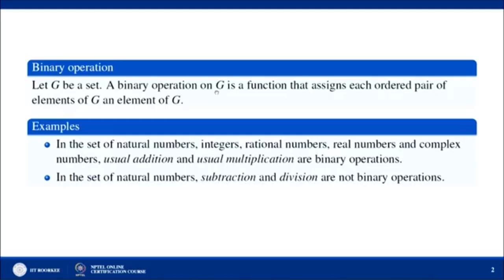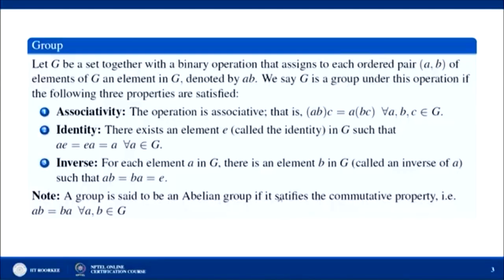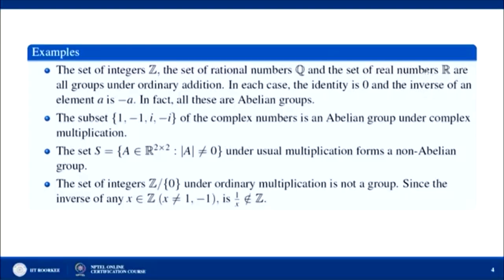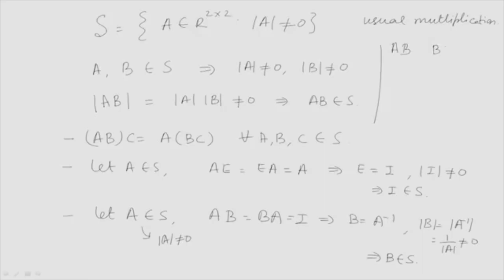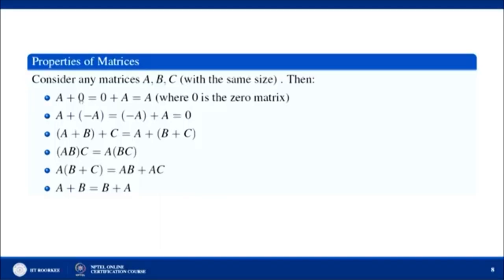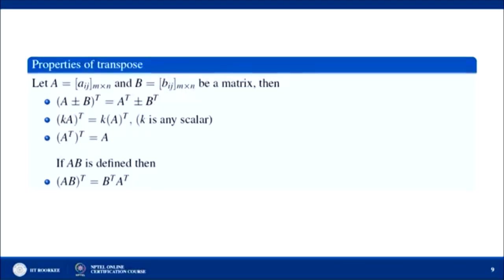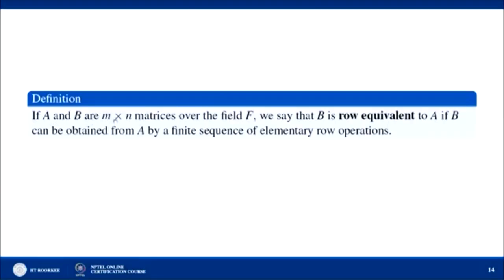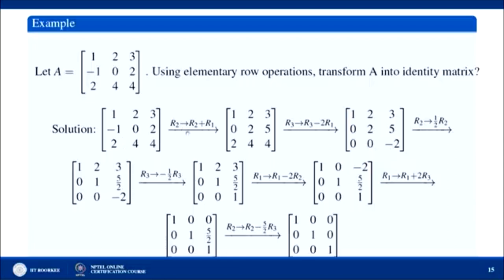Elementary row operations